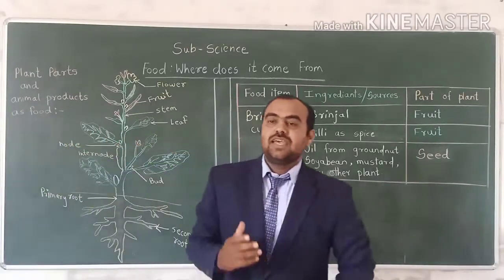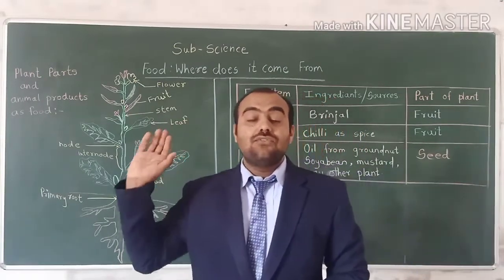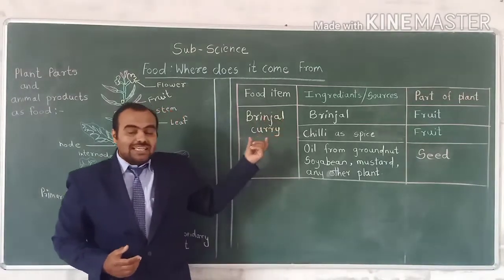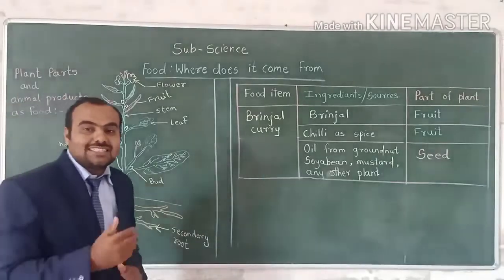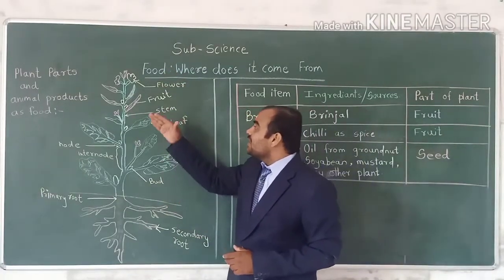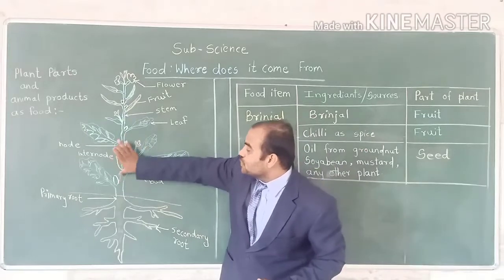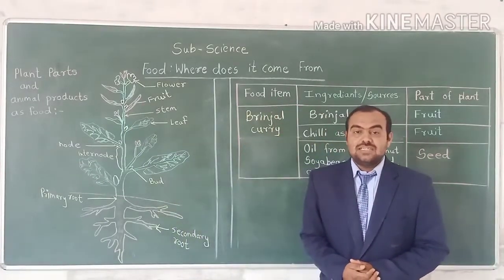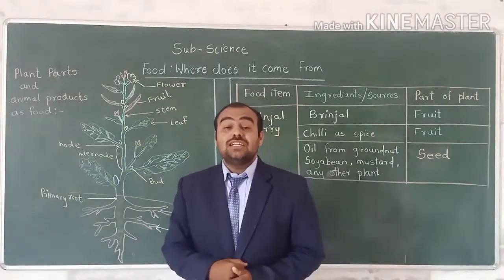Food Where does it come from ? Part 2 class 6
Hello students,
In this video we are going to see
Food material and its sources